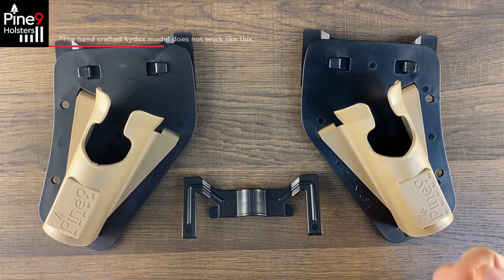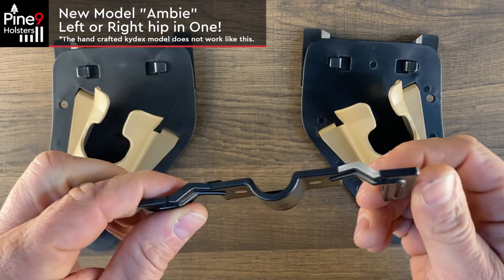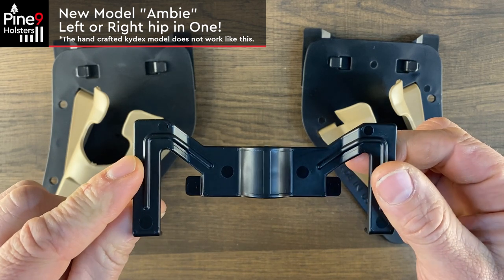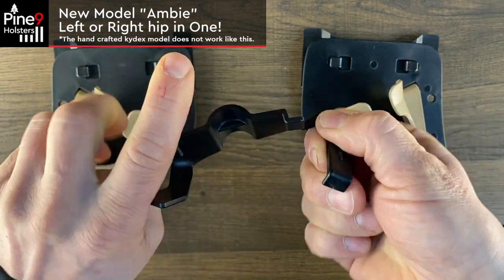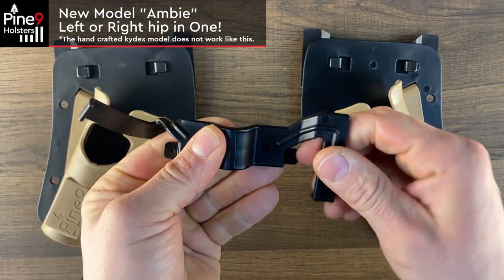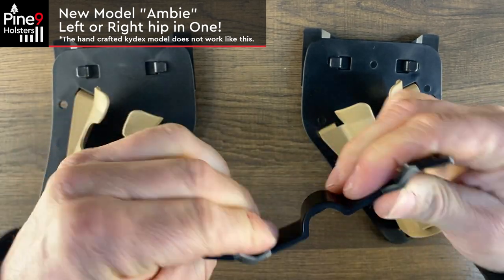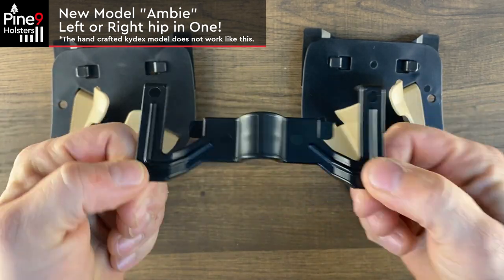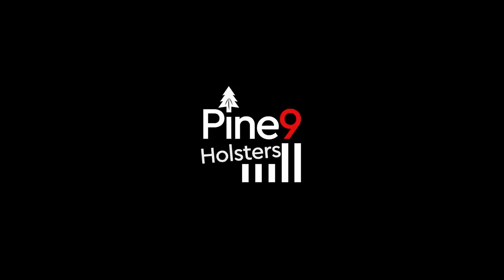Ambie Pine 9 Holsters Fishing Rod Holster Belt Clip Durability Demonstration.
Ambie Fishing Rod Holster Belt Clip Durability Demonstration.
Just how durable are the belt clips really? Check it out!